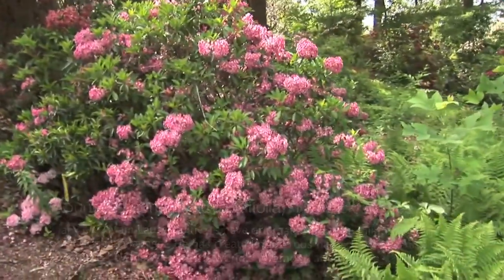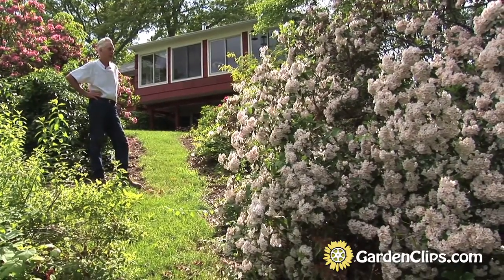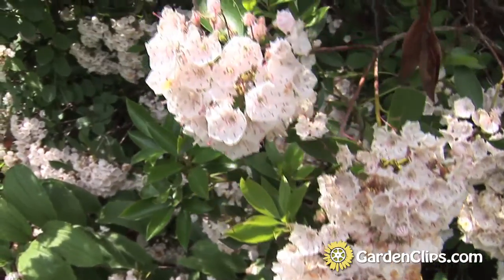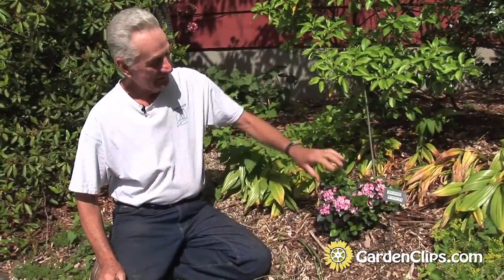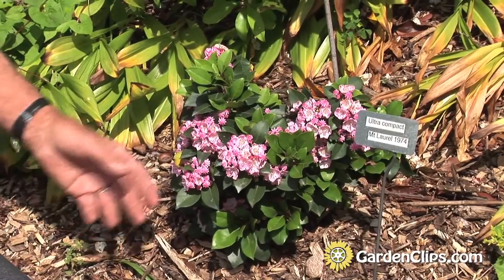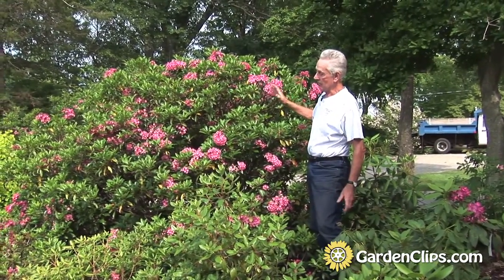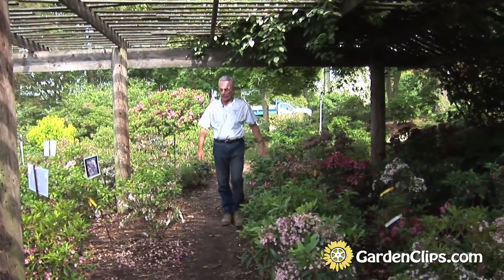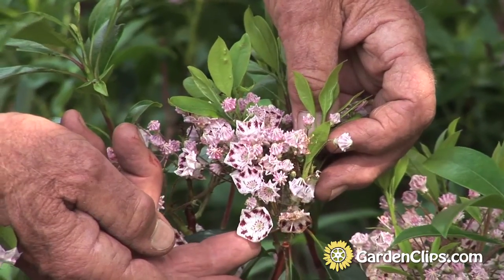Mountain Laurel - Kalmia latifolia - with Dick Jaynes Part 2 of 3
Many Mountain Laurel cultivars have originated from the plant breeding of Dr. Richard Jaynes.  He has created numerous named varieties and is considered by many to be the world's foremost  authority on Kalmia latifolia.